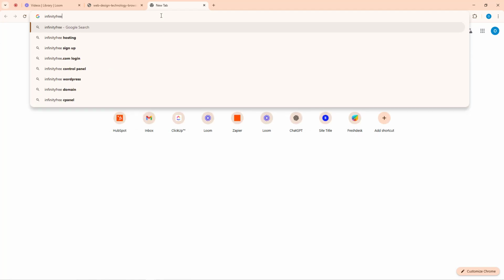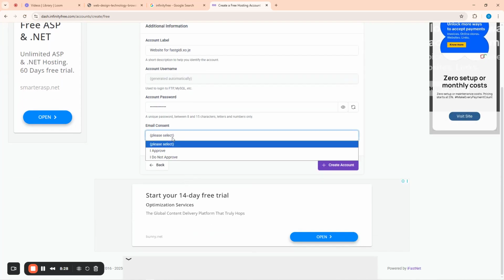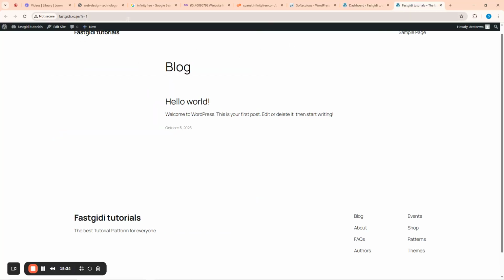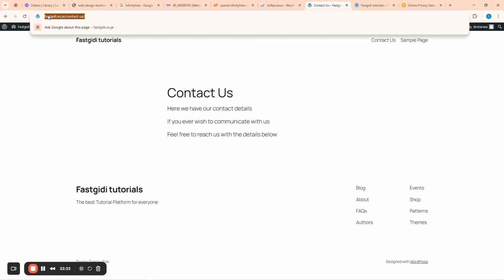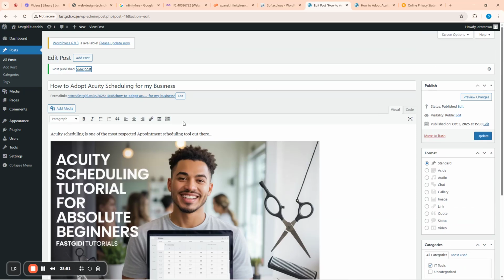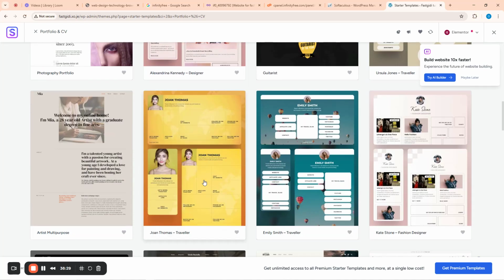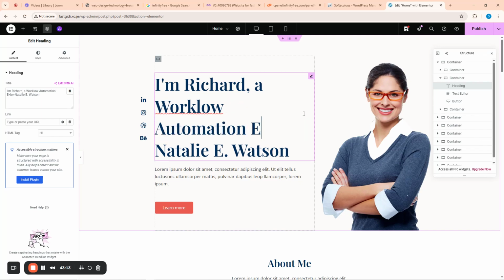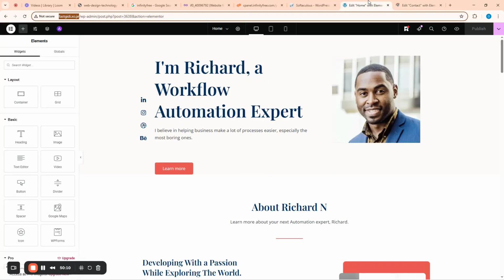How to Design a website for free in 2025 | Free Domain | Free Server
In this video you'll learn how to design a fully functional website for free!

Leveraging Infinityfree's free hosting service, we were able to secure a free domain name, a free server also

1. How to set up a server
2. How to host a website on the server
3. How to install Wordpress
4. How to Install Theme
5. How to Modify themes